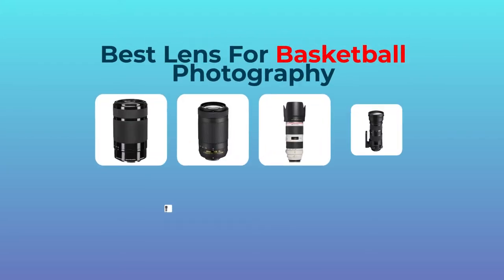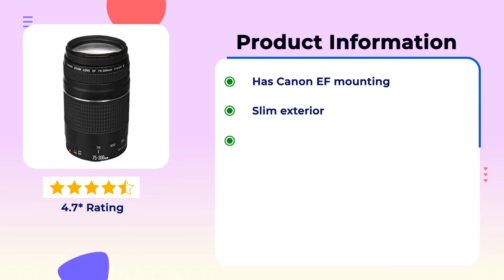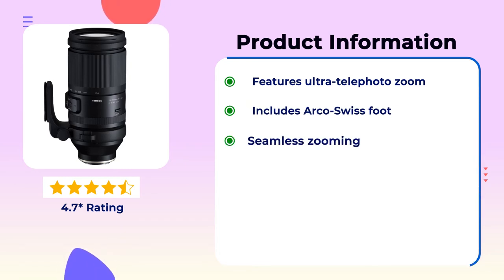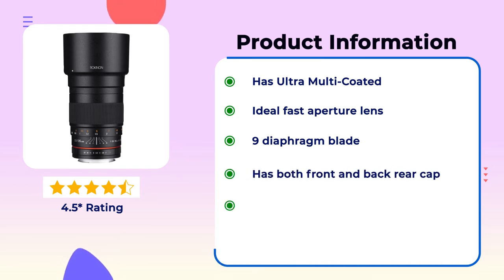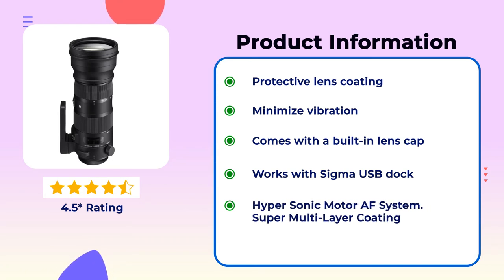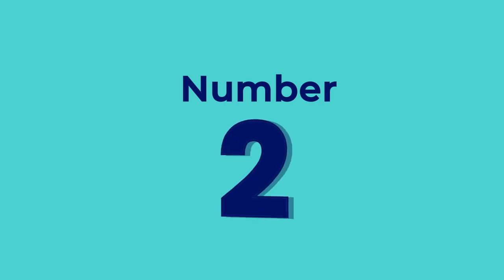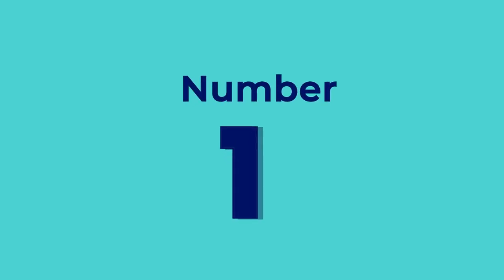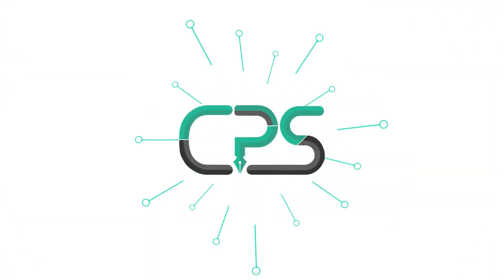7 Best Lenses for Basketball Photography 2022 [World's Top Reviewed]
Do you want to get super clean and clear basketball photographs? Check out our video of the 7 best lenses for basketball photography. In the video, you will get the upside and downside of the lenses as well.

The mentioned lenses are great sports photography lenses. They provide you with better results on each of the images. Hence, you should check out the lenses right now.

We have made the list according to the performance of the lenses. It would help you to choose the best lens a lot faster.

If you liked the video on basketball photography lenses, make sure you press the like button.